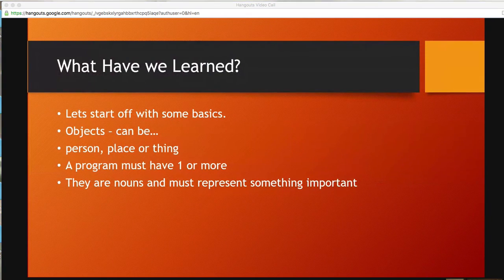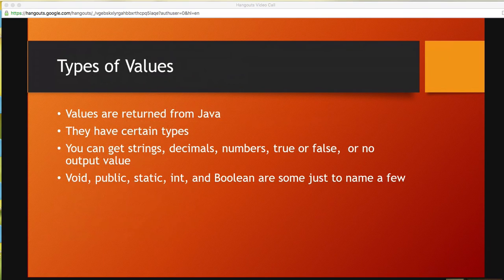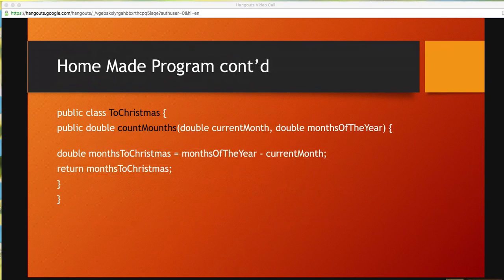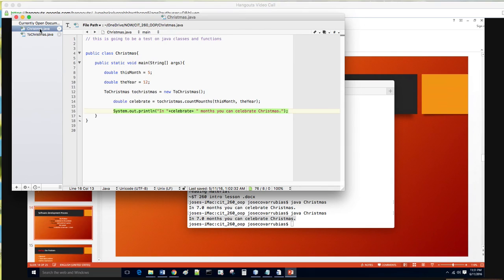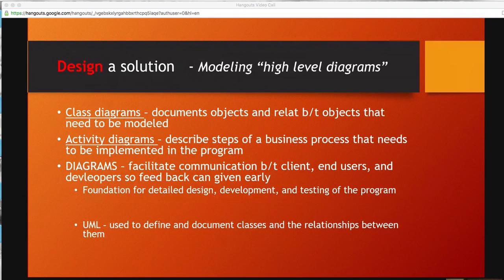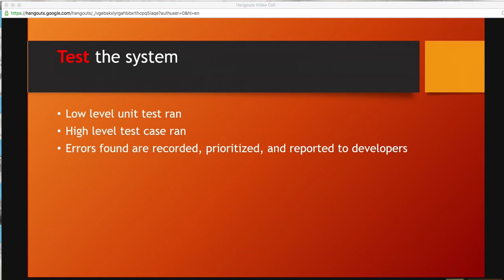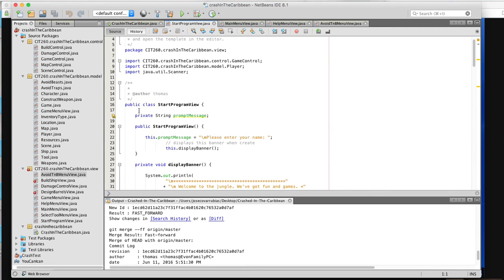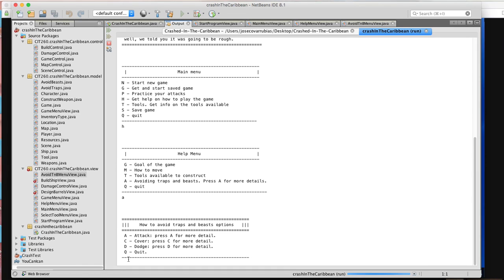CIT 260 midterm presentation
Jose Covarrubias and Thomas Evon.
Presentation for the CIT 260 class.